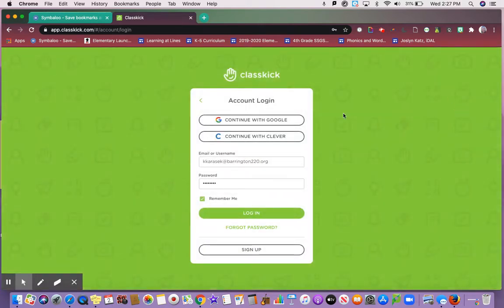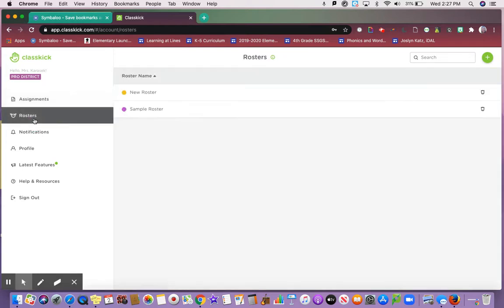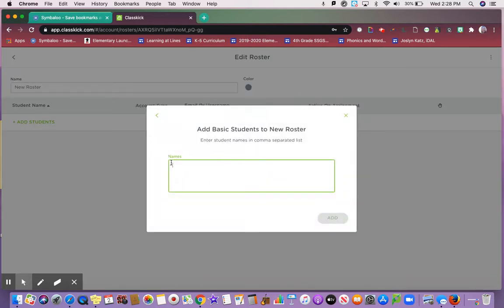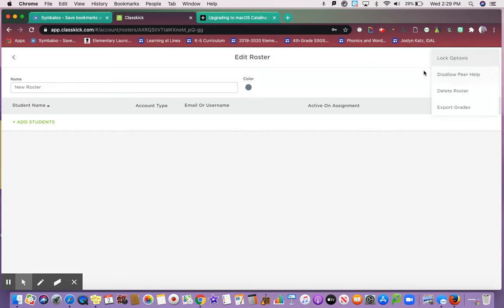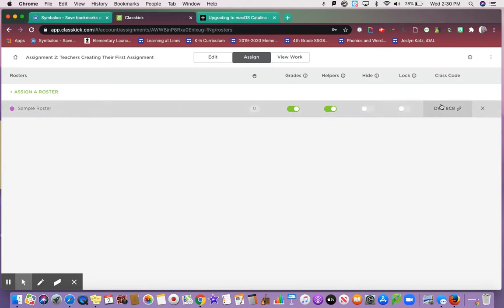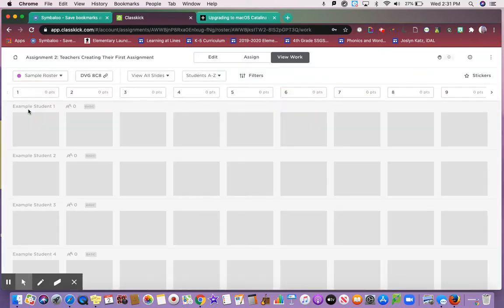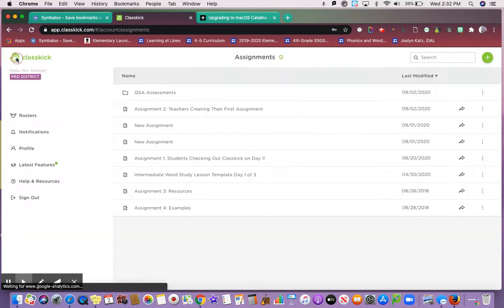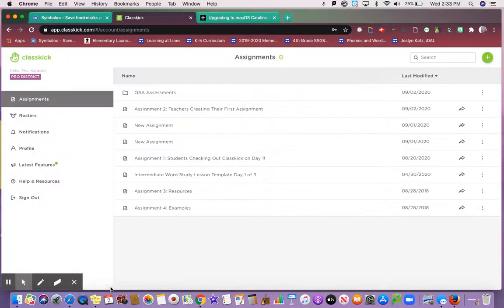How to Roster Students to Your ClassKick